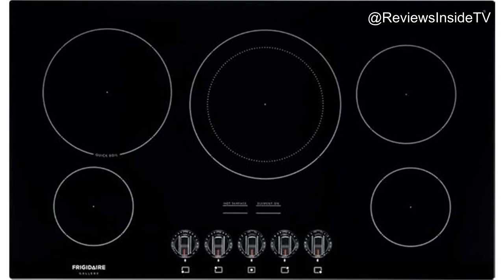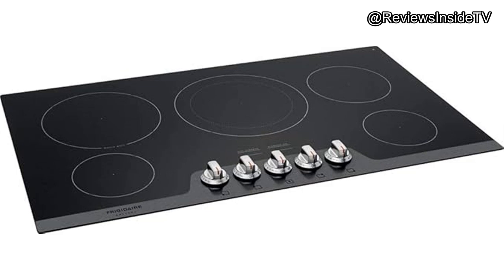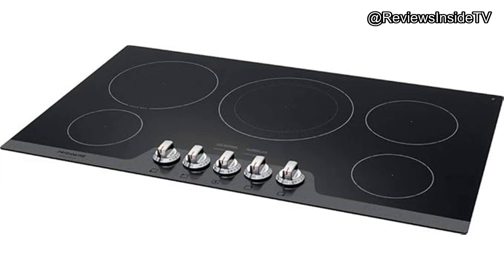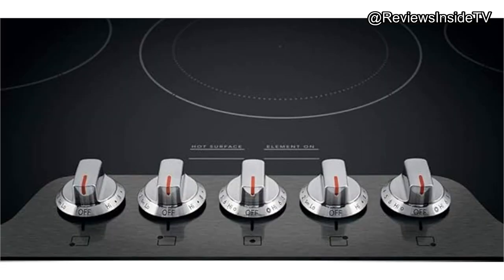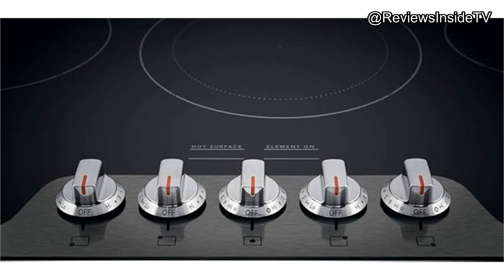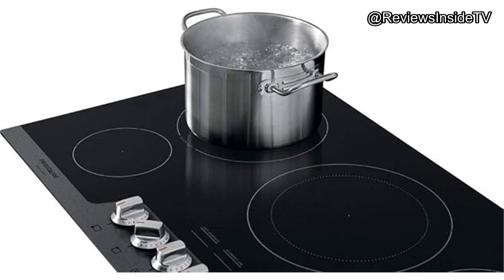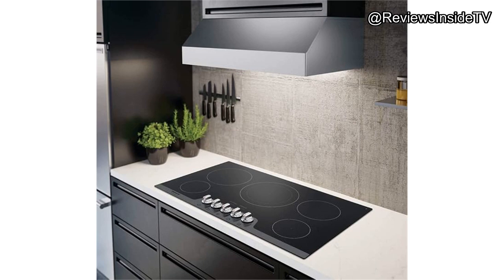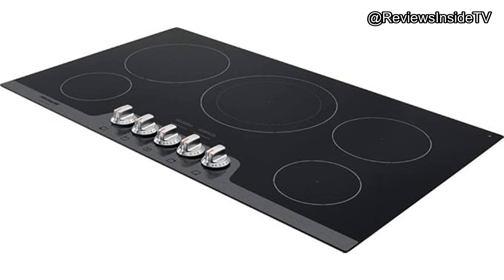Frigidaire FGEC3648UB Electric Cooktop Review: Is It Worth the Investment?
Looking to upgrade your kitchen with a sleek and efficient cooktop? In this video, we dive deep into a comprehensive review of the Frigidaire FGEC3648UB 36" Gallery Series Electric Cooktop. This electric cooktop, with its five radiant heating elements and polished ceramic glass surface, is designed to elevate your cooking experience. We explore its key features, including the innovative Express-Select® Controls that allow you to adjust heat settings with precision, and the Hot Surface Indicator, which ensures your safety by alerting you when the surface remains hot.

Throughout the video, we provide a detailed analysis of how this cooktop performs under various cooking scenarios, from quick boils to slow simmers, and how it accommodates different cookware sizes with its versatile expandable burners. If you're considering a kitchen upgrade, this review will give you a clear understanding of whether the Frigidaire FGEC3648UB is the right fit for your needs.

What’s in it for you? We not only review the product’s specifications and features but also offer a real-world perspective on its performance, user-friendliness, and value for money. You'll learn about the pros and cons, how it stacks up against similar models on the market, and whether its price tag is justified by its performance and build quality. Whether you're a seasoned chef or just starting your culinary journey, this cooktop could be a game-changer in your kitchen.

Your engagement helps us continue bringing you quality content that assists in making informed purchasing decisions. And if you’re already using this cooktop or have questions, we’d love to hear from you in the comments section below.

By the end of this video, you’ll have a comprehensive understanding of the Frigidaire FGEC3648UB and whether it’s the right addition to your home. Don’t miss out on the opportunity to enhance your cooking experience with a cooktop that’s as functional as it is stylish. Tune in and discover if this product lives up to the hype.